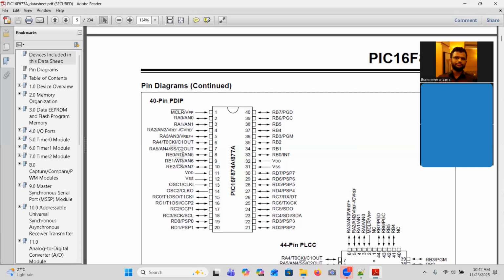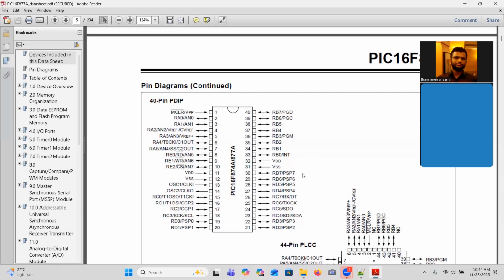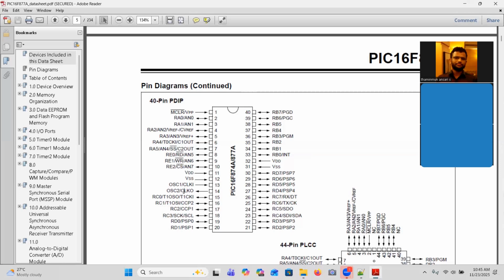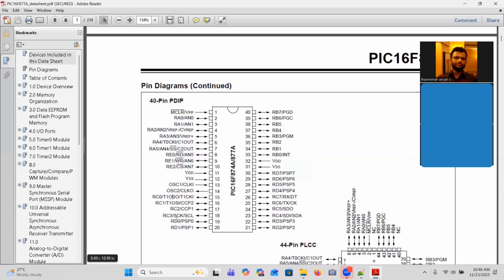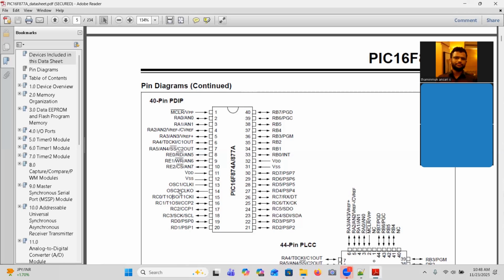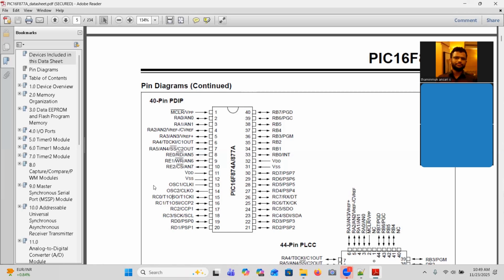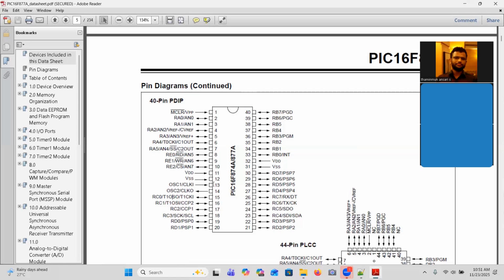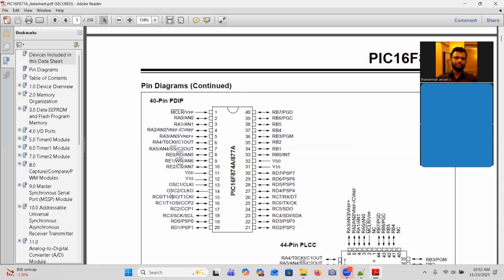59 PIC16F877A Clock Details